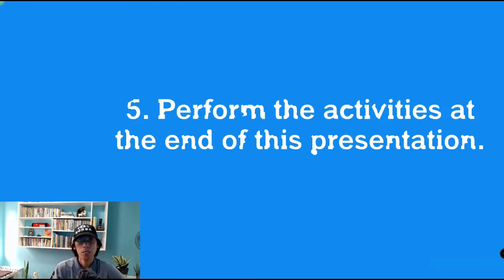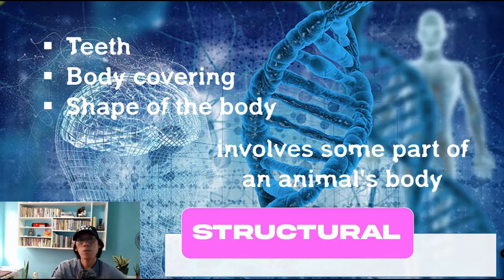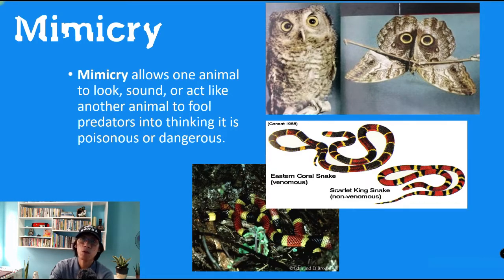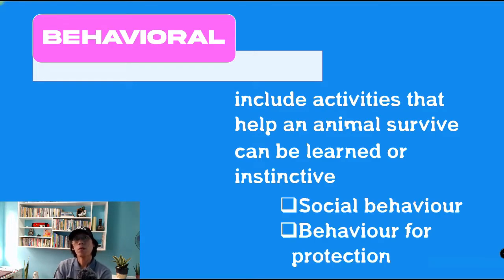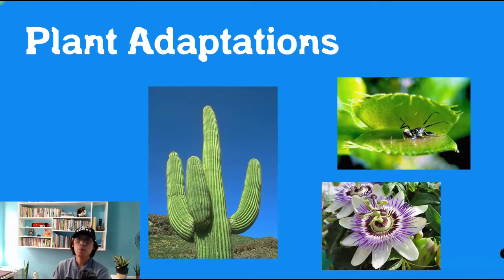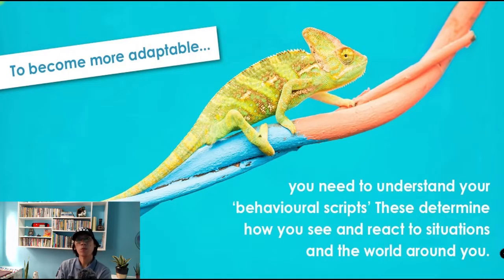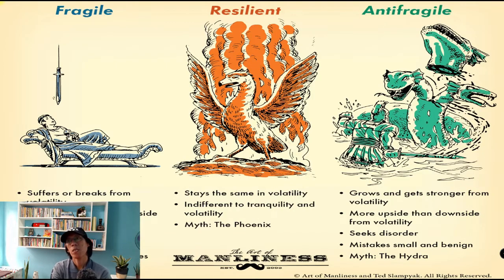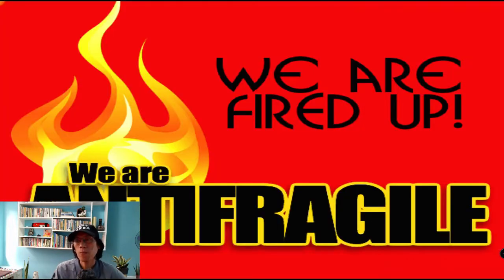Adapt to Survive I HS Science Tutorial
Learn how organisms adjust to changes in the environment in order to survive in this video lecture.